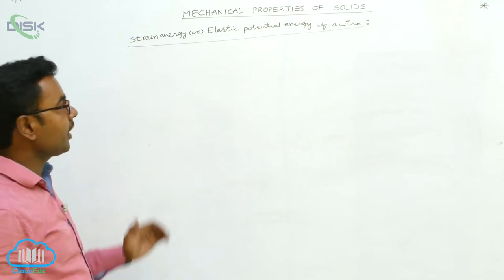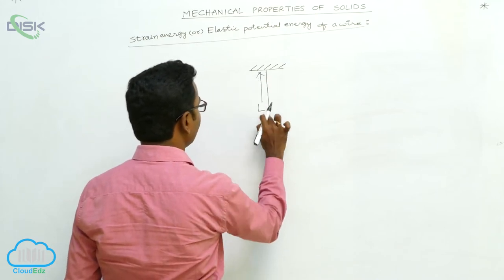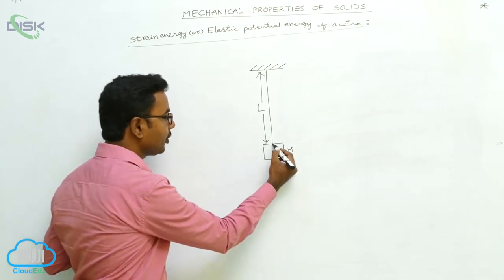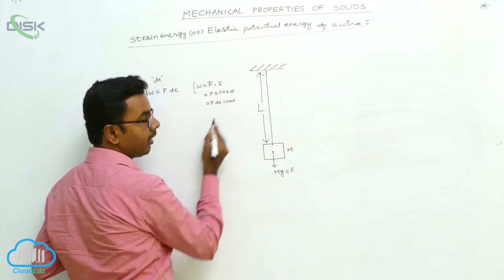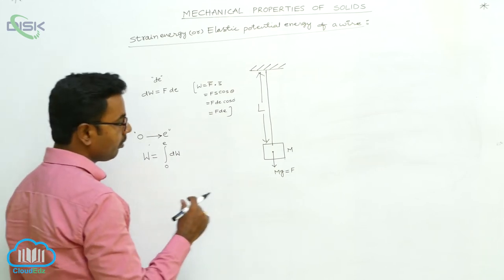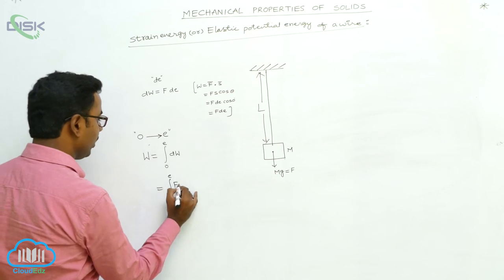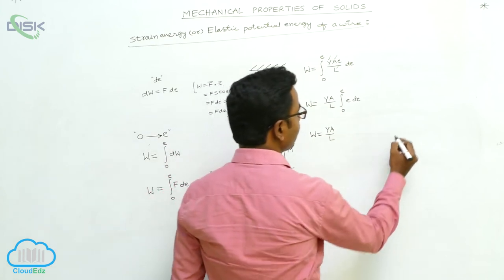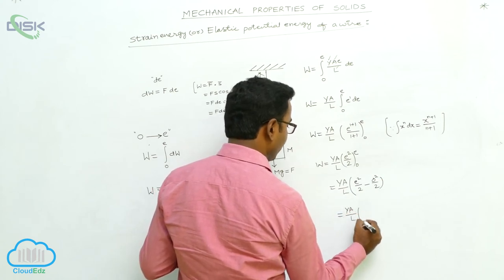Elastic Moduli || Strain energy || Disk Telangana